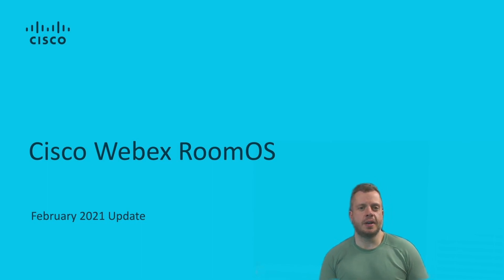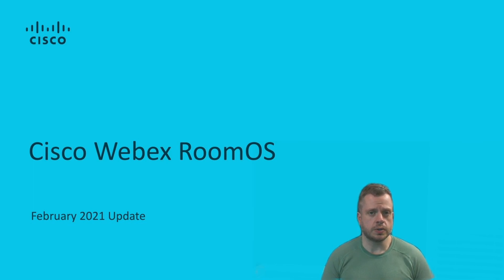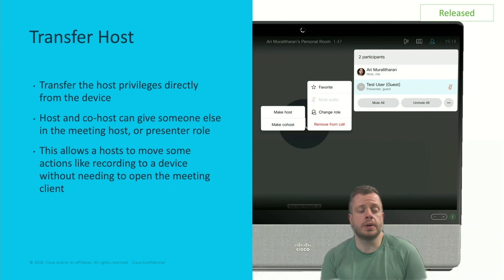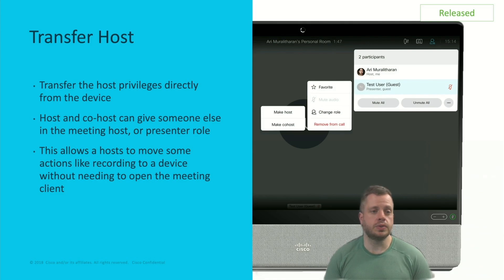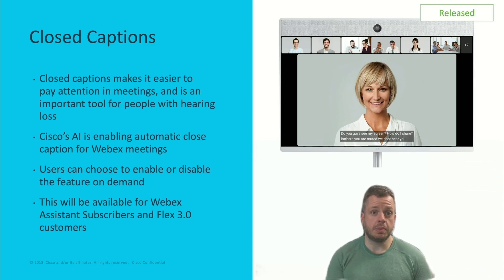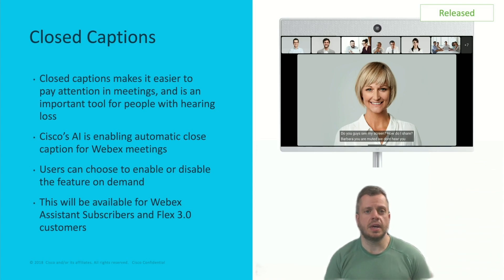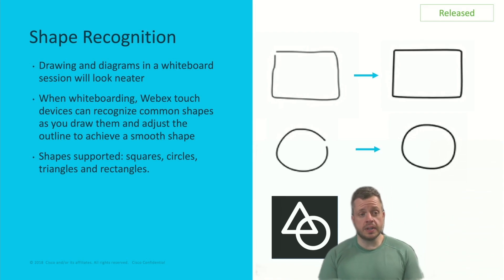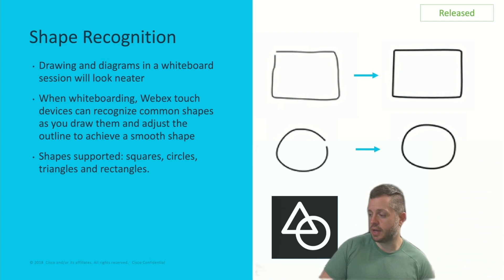On Edge with Dustin - Whats new in RoomOS - February 2021 Edition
On this episode we take a quick look at all of the new features that are now available in RoomOS as of February 2021!